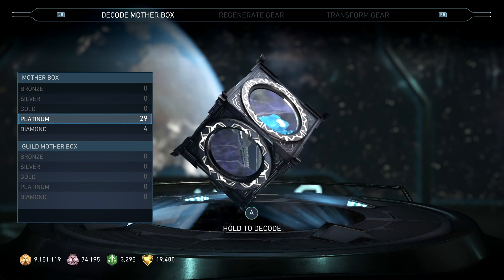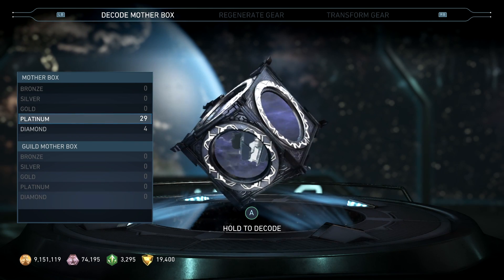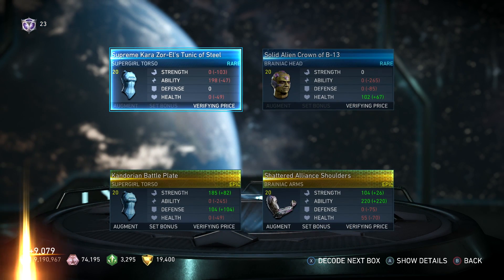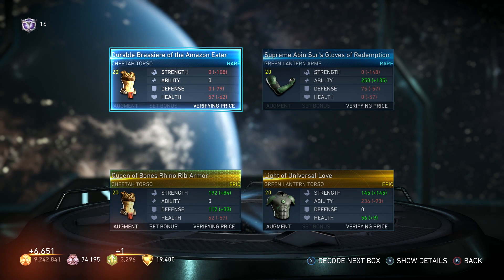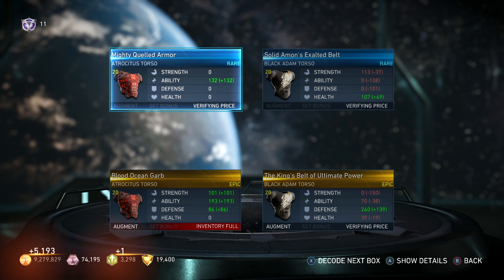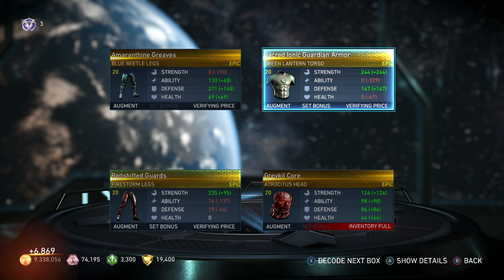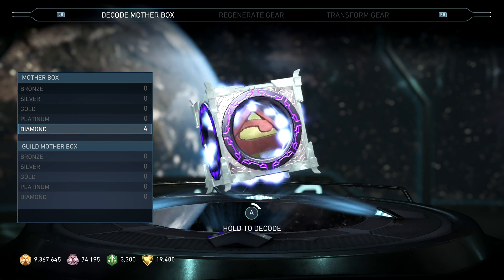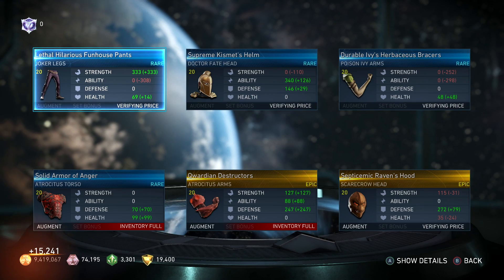Injustice 2 - Mother Box Luck - Completing Sets w/ Platinum & Diamond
I get some mother box luck by getting pieces I need to complete a few sets.  What sets do I compete?  Probably my best box opening yet.  29 Platinum boxes and 4 Diamond.